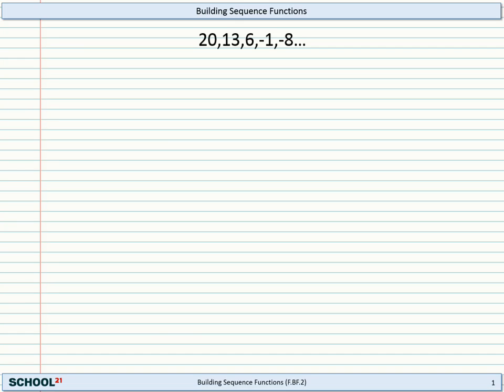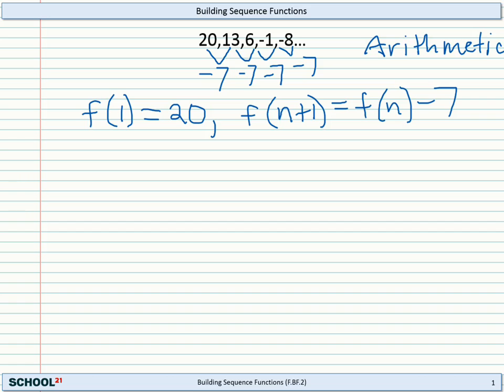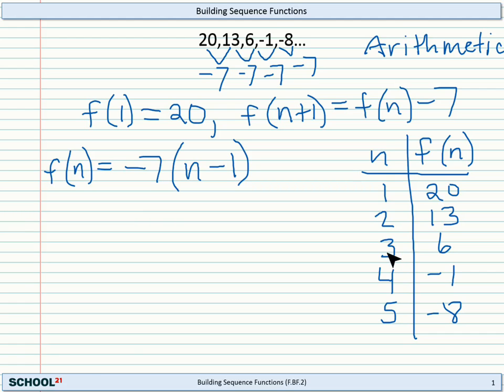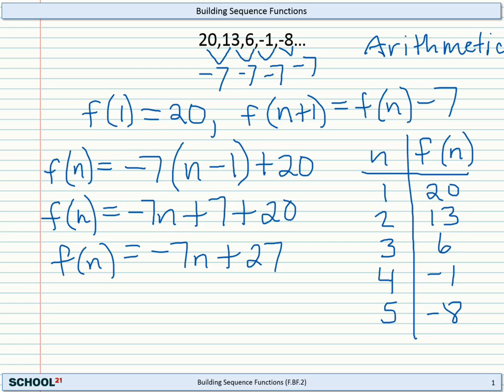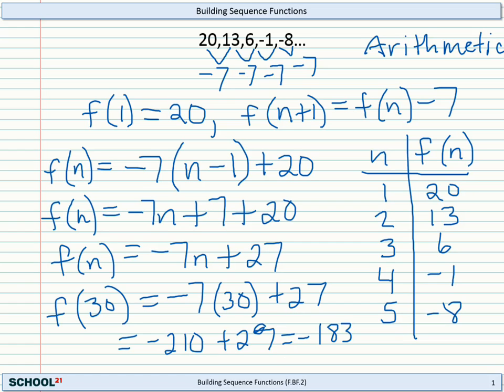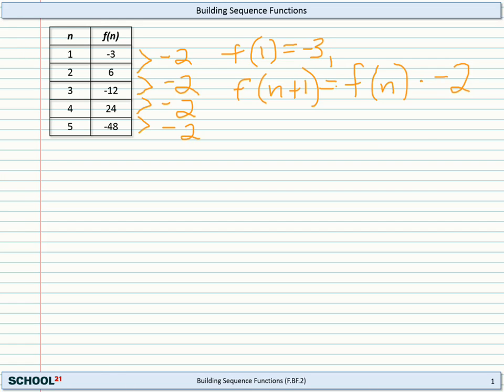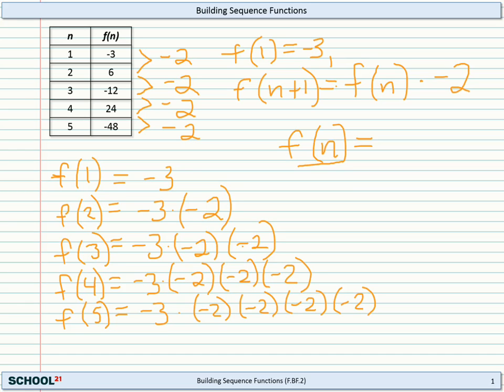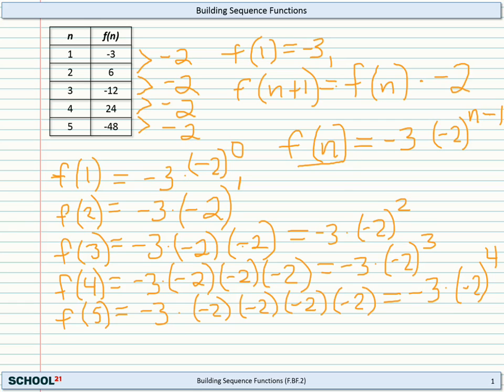Building Functions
Building functions that represent arithmetic and geometric sequences